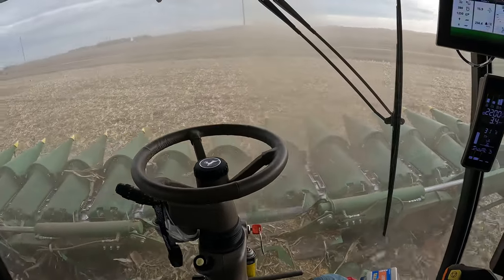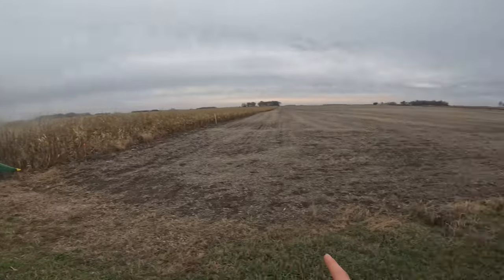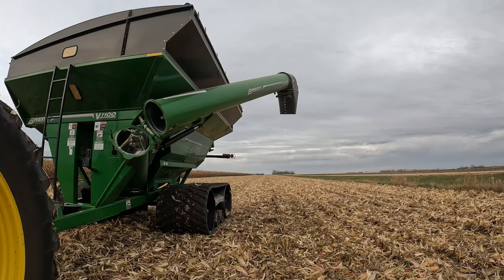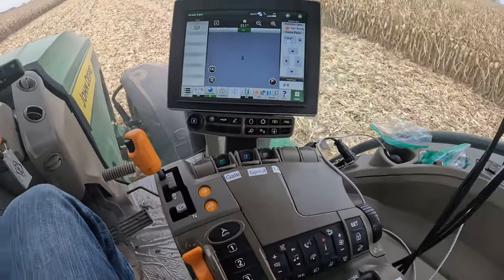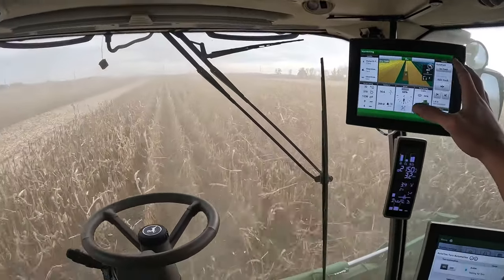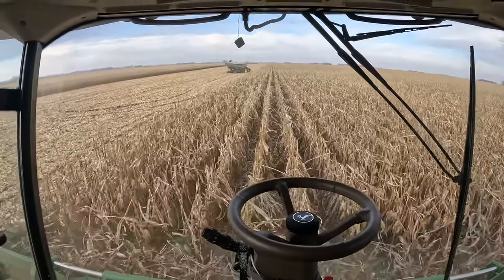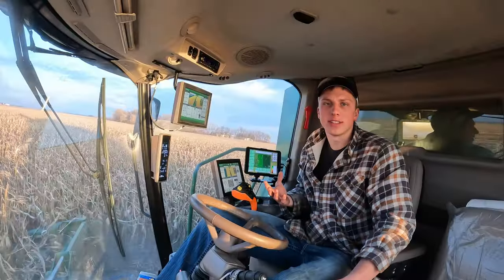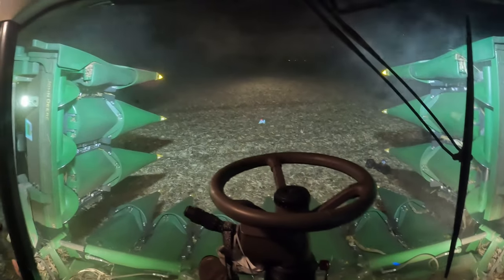John Deere’s Newest Combine Technology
Welcome to the future of farming! In today’s video I demonstrate the technology advancements of John Deere’s Turn Automation in the combine! Learn how this technology is making my farm more efficient and its benefits over RowSense.